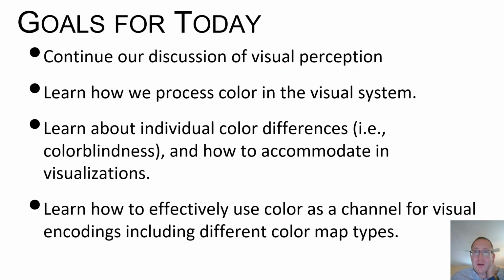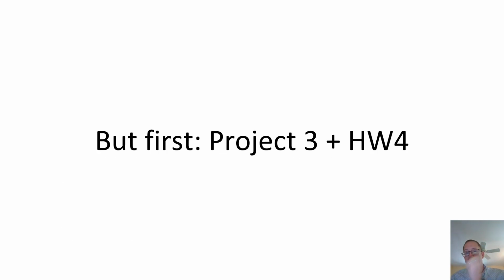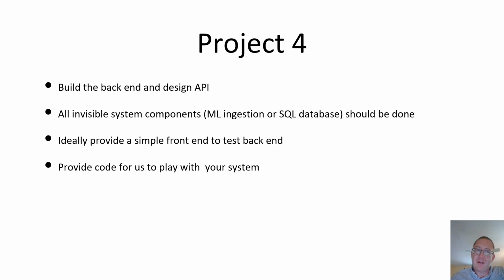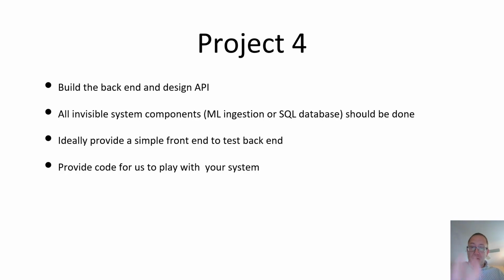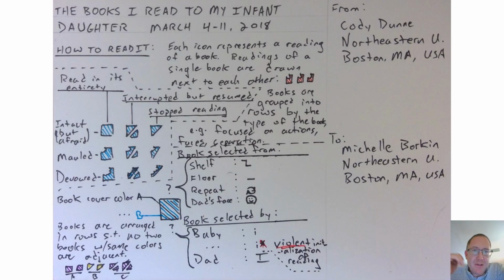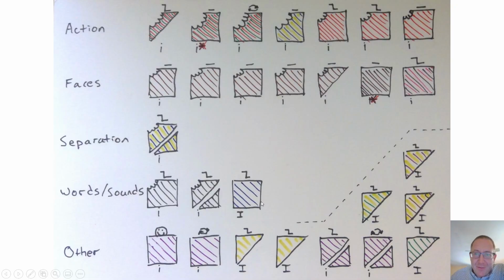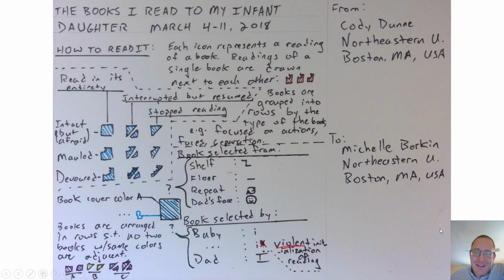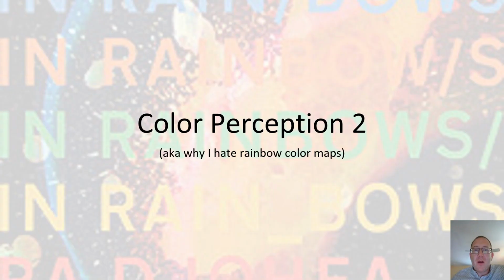L07b ColourPerception BIT5207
A not-so-brief look at vision and how it relates to visualizations. I won't be grilling anyone on these talks so if you know about perception (or don't care) then you can probably skip or quickly go over some of these. I was a bit long winded.
Also discusses the Dear Data homework and P4